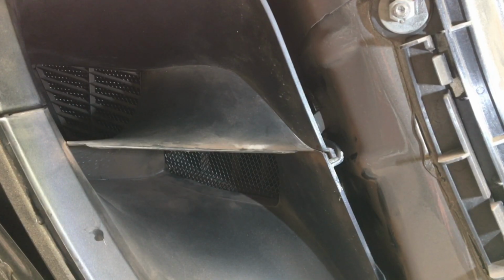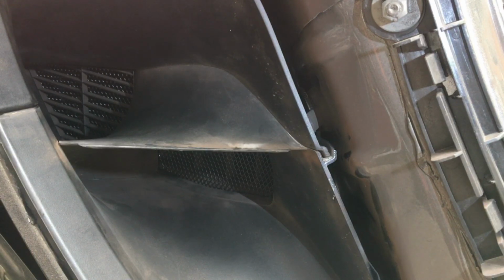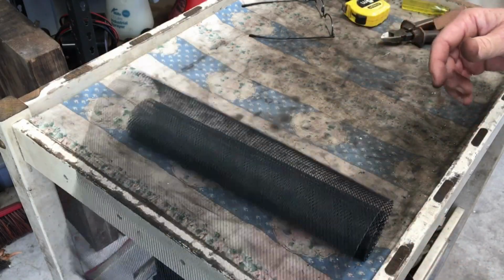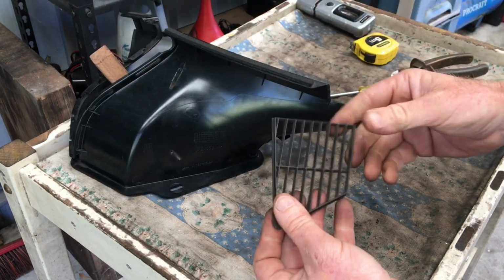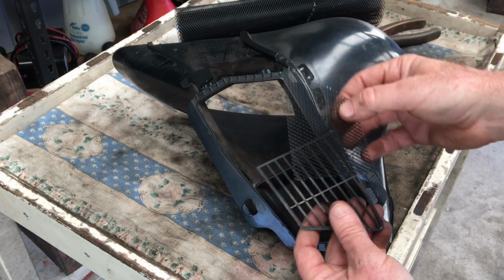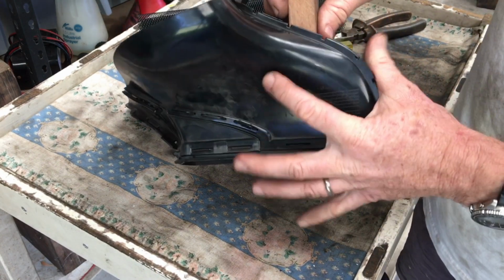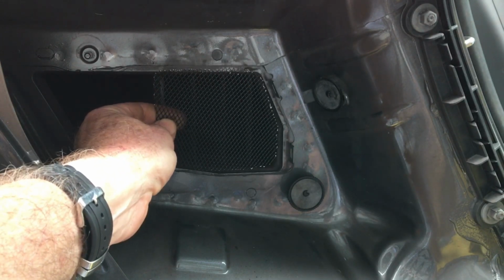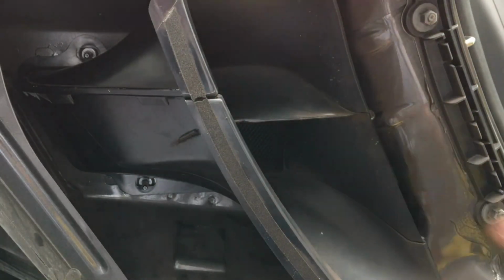Porsche 981 Install mesh for engine intake and engine bay fan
Video shows how to install mesh to the engine intake and engine bay fans so it's not visible and you retain the OEM look.

Link to video showing removal of door entry guard panel